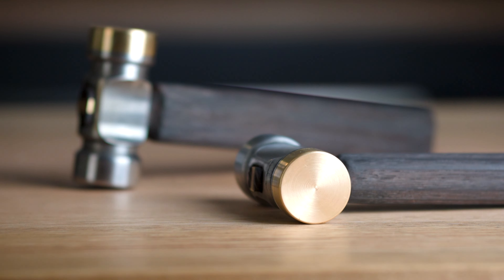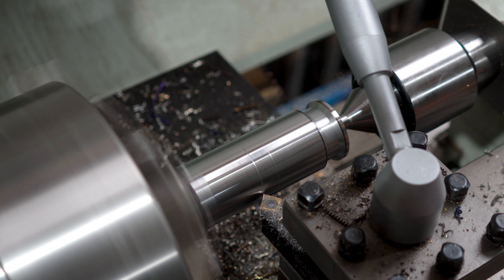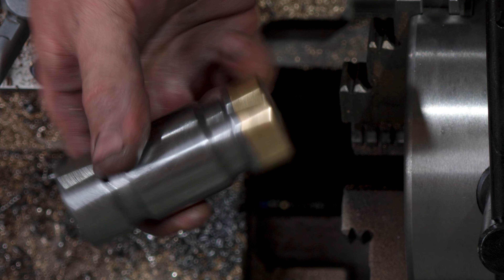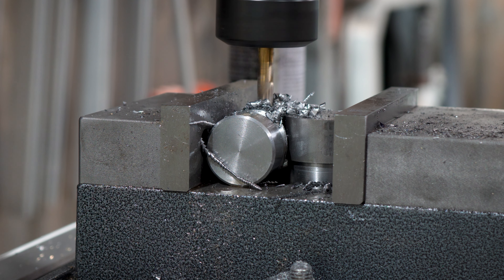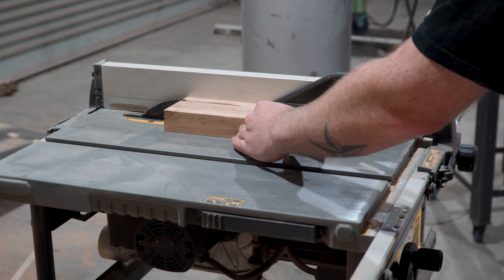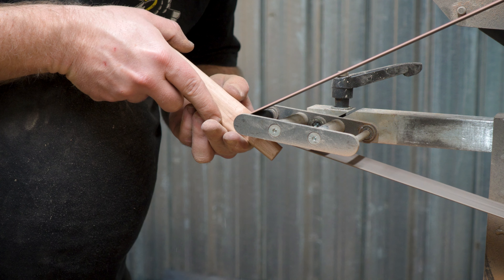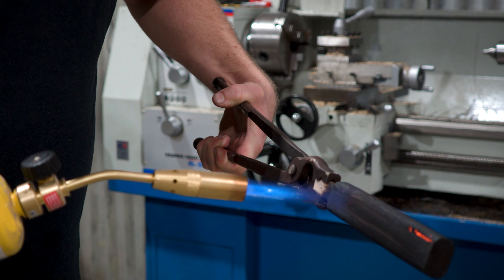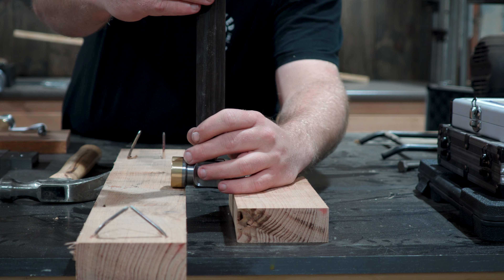Making a Brass faced Machinist Hammer: Hammer time!!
Today, we're crafting a custom machinist hammer. From turning a 1045 round bar on the lathe to milling and adding a brass face, I’ll struggle through it all.
We’ll also cover heat treating and fitting the handle.